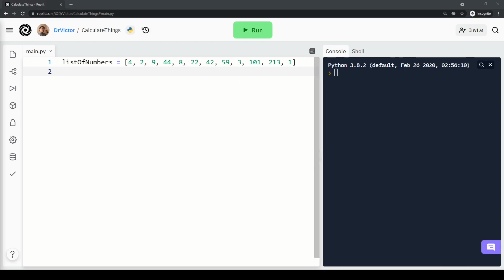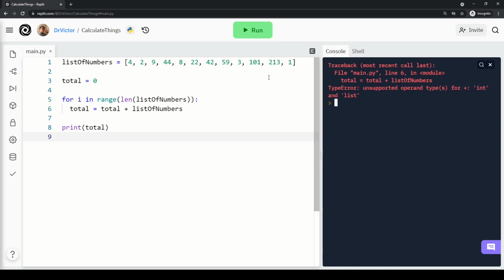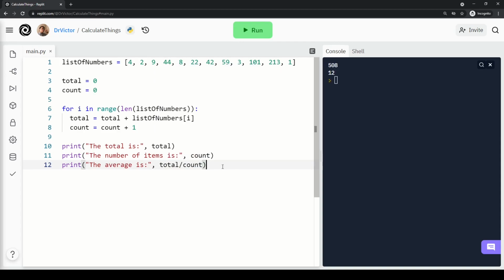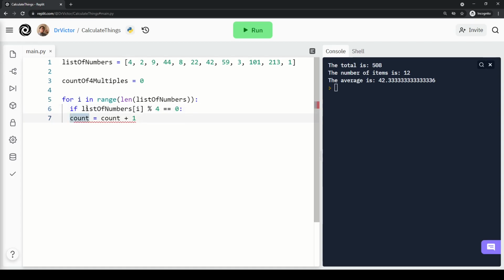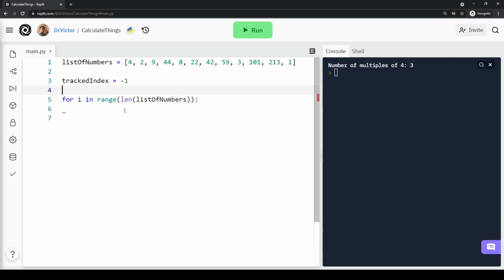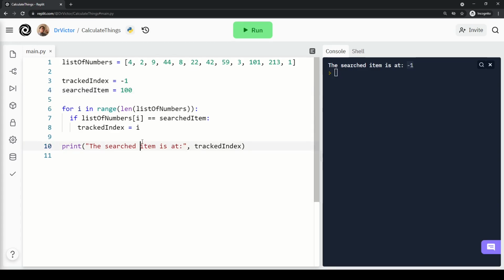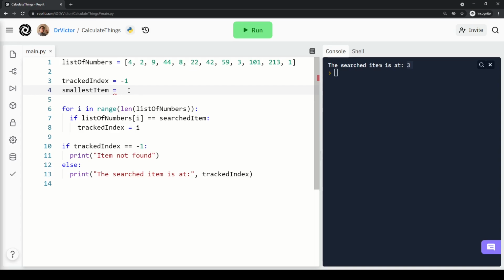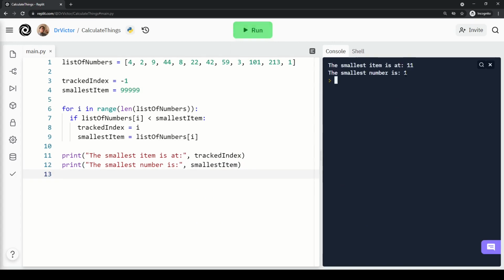Useful Programming Construct You Will Use: Accumulator Pattern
In this video I talk about Accumulator Pattern, something you will definitely use in many of your program.

The Accumulator Pattern is a programming construct that allows you to complete tasks commonly found in programs. I begin the video by explaining what this pattern is, and what its key components are. Then, I talk about some of its variations and show them in Python.

The Accumulator Pattern is a very useful and versatile programming construct, and with the proper tweaking, you can use it to calculate things (e.g., sum, product), count things (along with selection criteria). and even find things (then tell you where they are).

0:26 What is Accumulator Pattern?
1:35 Basic use of the Accumulator Pattern and its 3 key components
4:19 Variation #1 -- count things
9:59 Variation #2 -- find the location of something
14:32 Variation #3 -- find the smallest value

No matter what the variations are, the 3 key components need to be present in the Accumulator Pattern:
1. an accumulator variable that stores the result
2. a loop that goes through a collection of items, typically a list/array
3. a way to accumulate things onto (or update) the accumulator variable inside the loop

In this video I use a list of numbers as an example. But you can apply the same pattern to lists of other types (in fact, the Linear Search algorithm is based on this pattern to look for matches). Also the accumulator variable can be types other numbers, for example, a list that keeps a record of all matches, or a string that stitches a number of words.